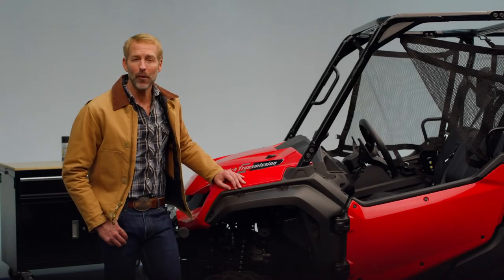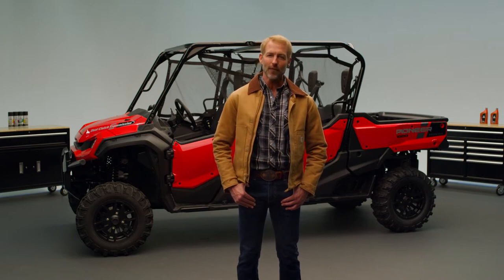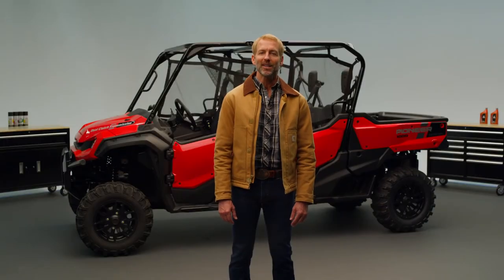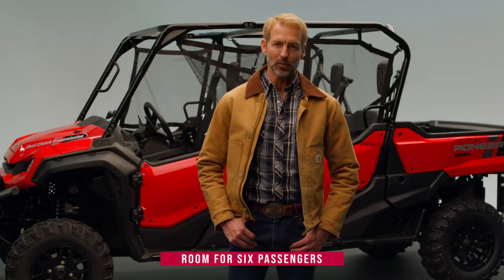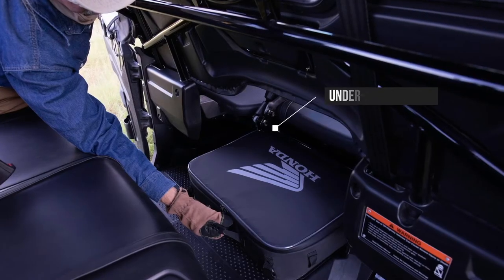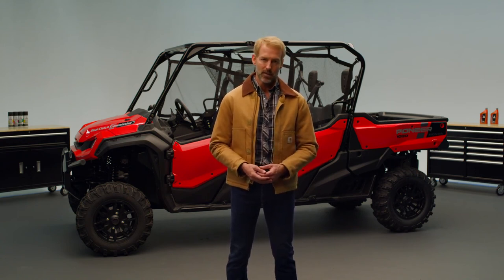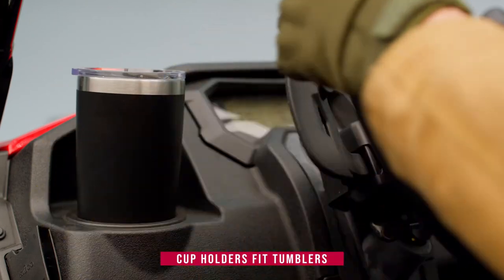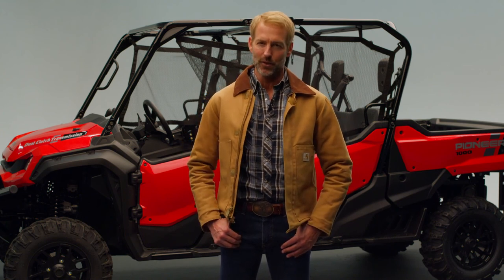Honda Launches the All-New Pioneer-6 Utility SXS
Honda has finally released a true dual-bench utility UTV featuring all the Honda quality, features, DCT, and room that you would want!